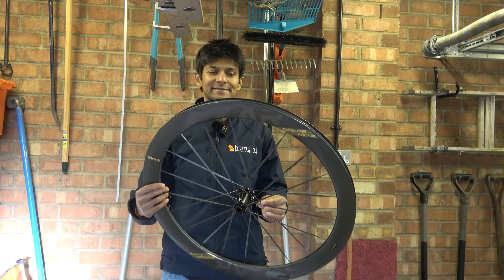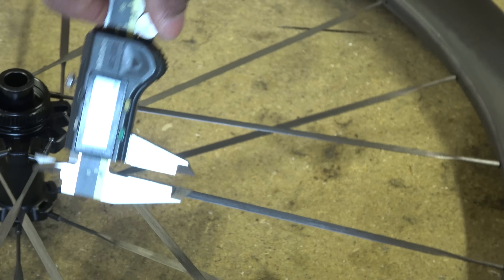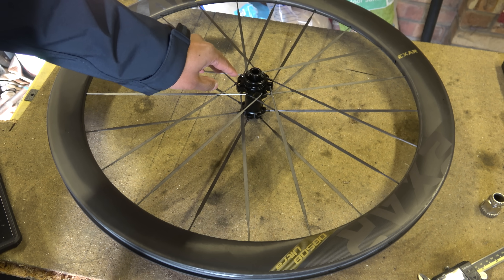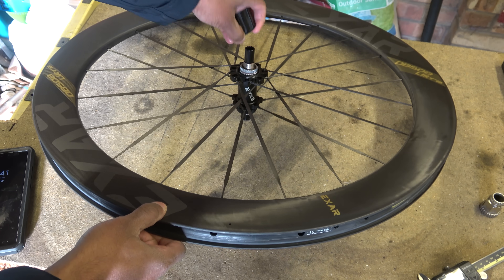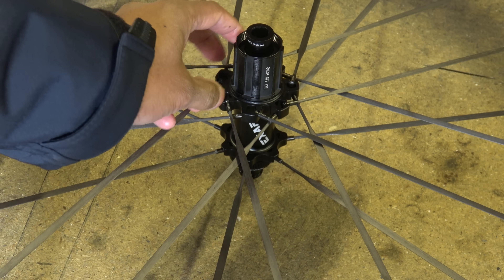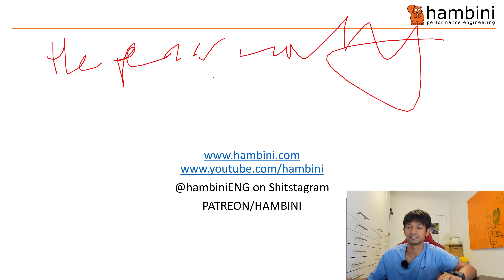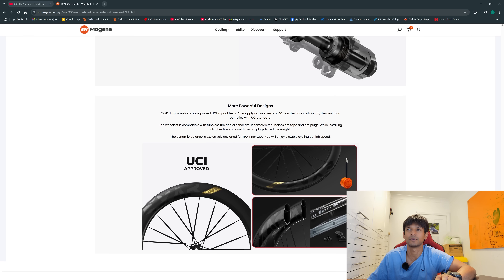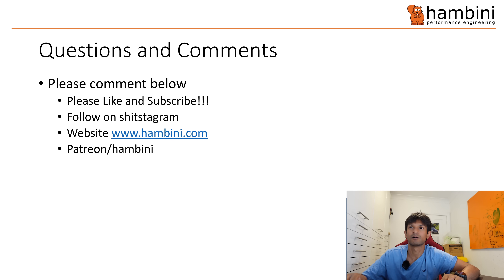Magene’s Wide Wheels Are INSANE – Hidden Nipples, Carbon Spokes & Zero Flex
I’ve been riding and pulling apart the Magene EXAR Ultra DB508 2025 wheels, and frankly, they’re a bit of a surprise. You’d be forgiven for thinking these were just another set of generic Far East wheels with some flashy branding stuck on. But they’re not. These have been engineered with a level of detail that’s actually worth talking about.

Let’s start with the basics. The rear rim is 30 mm wide externally, the front’s a touch narrower. Depths are around 58 mm rear and just under 50 mm front. That staggered profile helps reduce drag and improve crosswind stability, particularly if you’re running a 28 or 30 mm tyre. The internal width gives you a nice round tyre shape rather than the lightbulb effect you get on some older, narrower rims.

Spokes are full carbon, made by a company called Vonda. They’re around 5 mm deep and 0.8 mm thick, with a decent flared metal insert where they anchor into the rim. That should reduce the chance of any pull-through or debonding under load. At the nipple end, they’re completely hidden. So if you want to adjust spoke tension, you’ll be peeling off your rim tape and digging inside. A bit of a pain, yes, but aero is aero.

Hubs are fairly conventional in layout but nicely done. Bearings are 15267 on both sides of the front. Rotor engagement is full spline rather than the half-baked versions you sometimes get. The rear hub uses a ratchet system with rectangular profile springs rather than round ones, which gives it a firmer, more positive engagement. It’s not as refined as something like DT Swiss, but it's better than a lot of the generic stuff from the region. One thing to note — the freehub body isn’t hard anodised, so you will get bite marks from your cassette over time. If you’re running SRAM or anything with a thin steel carrier, that could be worth bearing in mind.

Sound-wise, the freehub is pretty quiet. Not dead silent, but nowhere near the angry bee sound you get from a lot of wheels. The carbon spokes do give off that distinct swooshing noise when you’re on the move, especially over 30 kph.

Now, onto ride quality. In a word: firm. These wheels are not forgiving. They’re very stiff laterally and vertically, so if you’re expecting plushness, you’re in the wrong aisle. I rode them on reasonably smooth roads and they felt direct, fast, and planted. Take them over anything rough and you’ll know about it. For crit racing, TTs, or flat-out efforts, they make sense. For an all-day club ride on pothole-strewn British roads, maybe not.

That said, the build quality is decent. There’s no visible runout, spoke tension is even, and the finish is tidy. Delivery to the UK took less than a week, which is better than some “premium” Western brands I could name.

If you want a deep section, carbon-spoked, wide-profile wheelset that doesn’t cost £2,500 and you’re not afraid of a bit of DIY if a spoke goes out of whack, these are definitely worth a look. You’re getting a lot of spec for the money, and if you’re happy to live with the stiffness, they’re properly quick.

💬 Comments, questions, rants? Stick them down below. I’ll try to get back to everyone
📱 Instagram and Facebook: @HambiniENG
🛠 Tools, testing gear, and all the bits I use are listed on my site